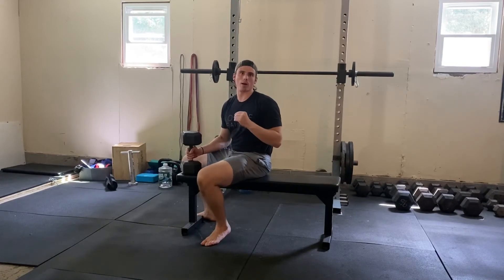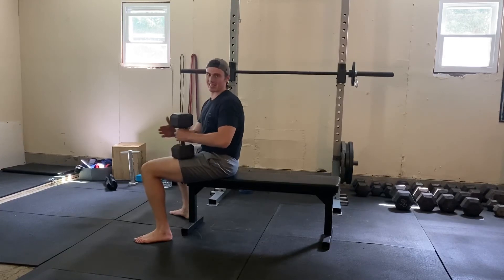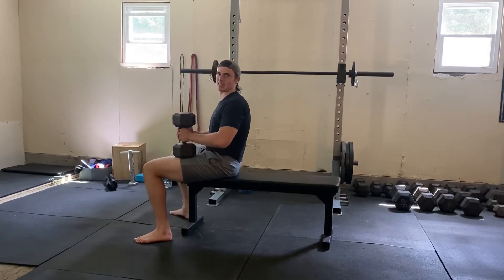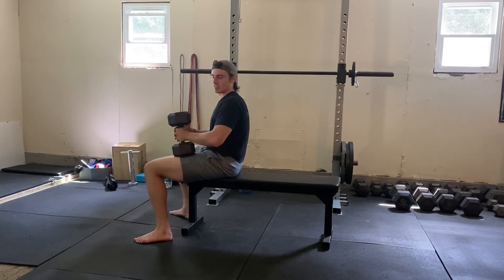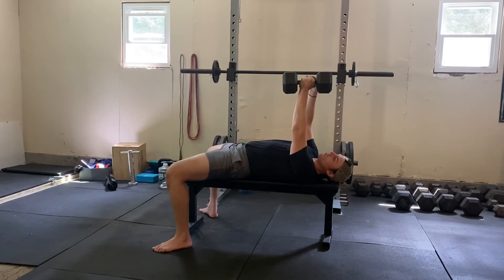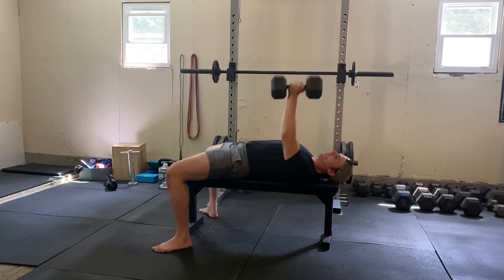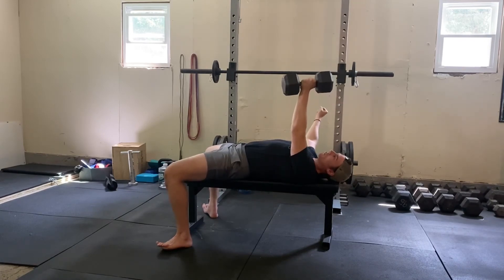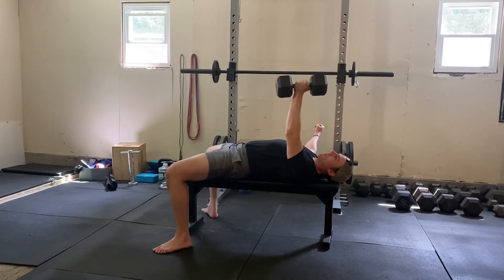Single arm dumbbell press on flat bench